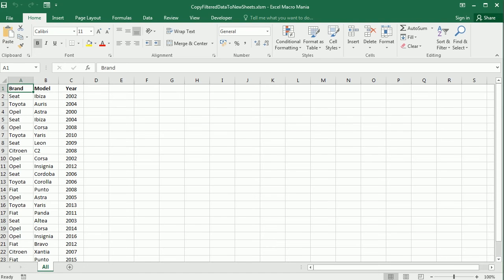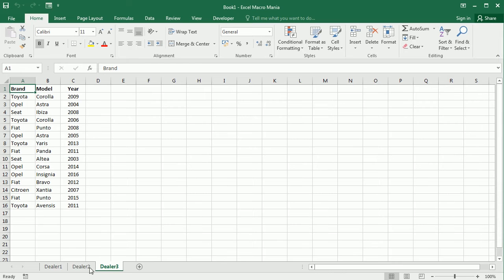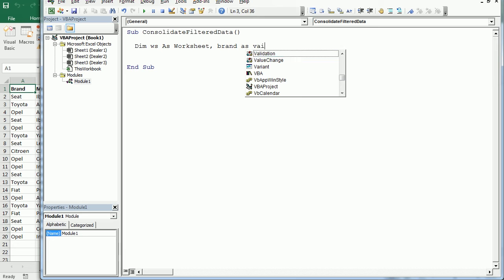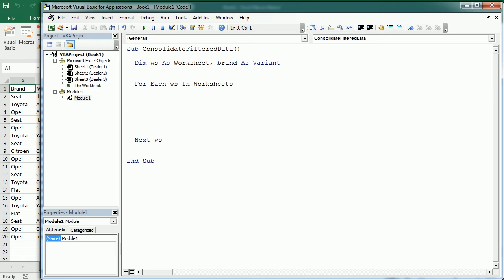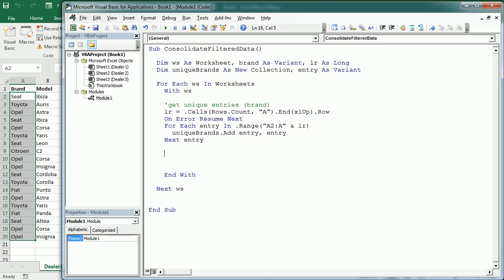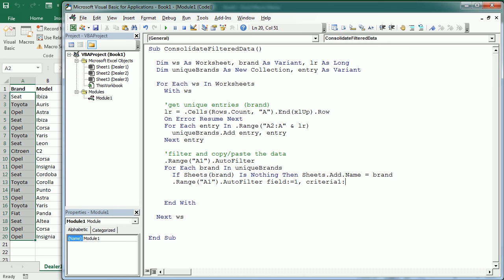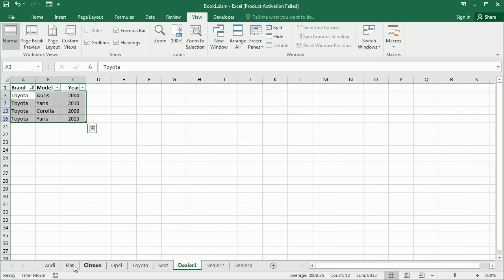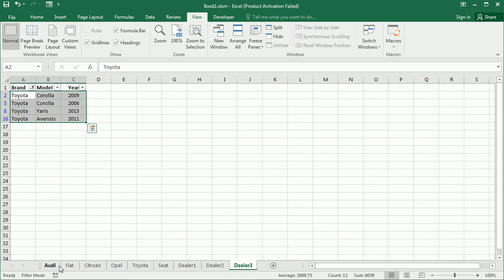Consolidate Filtered Data From Multiple Sheets Excel VBA Macro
In this video we see how to consolidate filtered data from multiple sheets into separate sheets for each unique entry using Excel VBA macros. The macro loops through each worksheet and filters each unique entry in column A, then adds a new sheet for each unique entry to copy/paste the data. It is a modification of a previous macro (see here), that allows to combine data from various sheets.